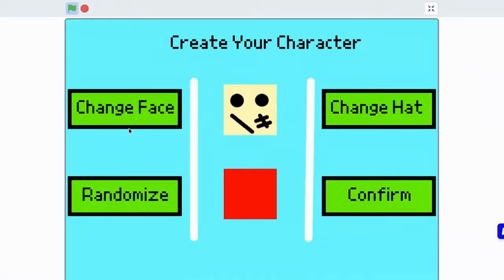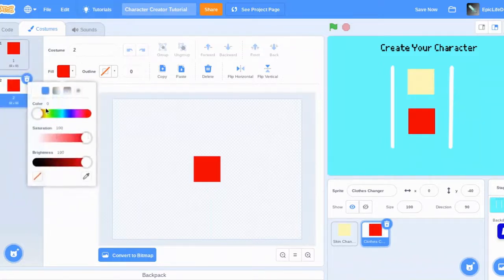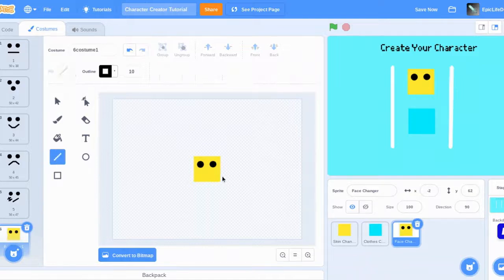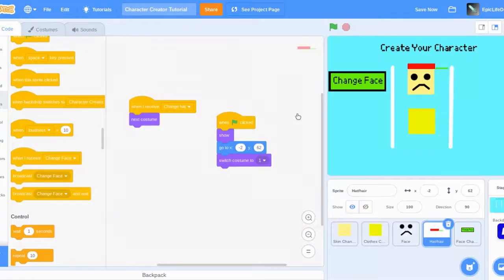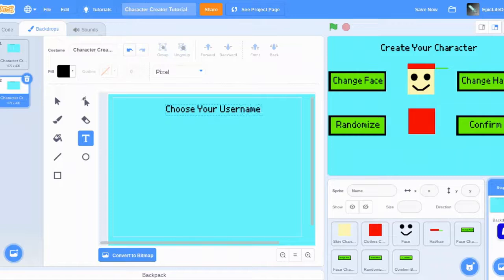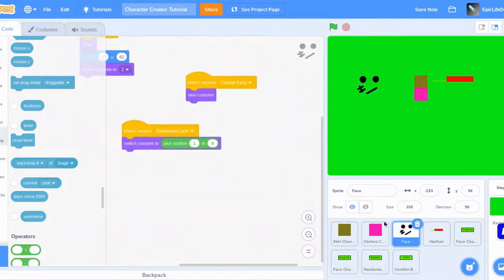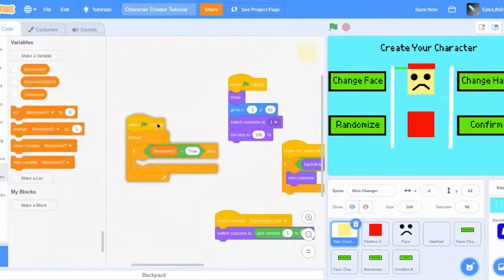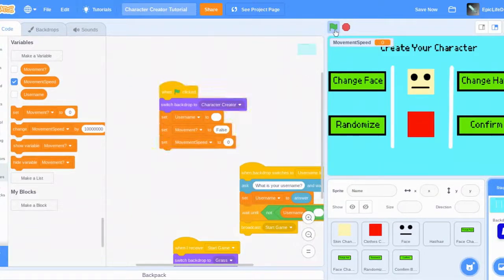Character Creator System Scratch Tutorial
Create a character creator system for your Scratch RPG.